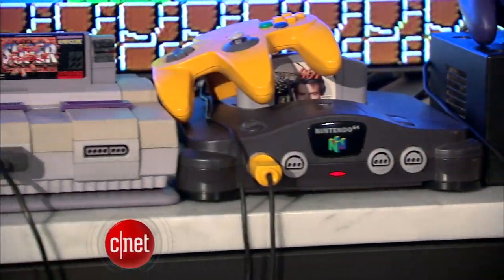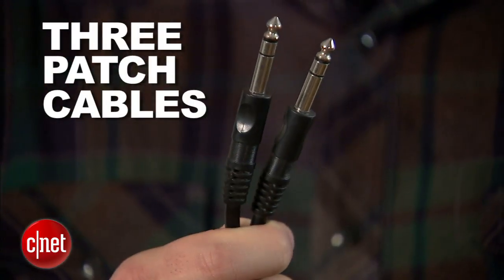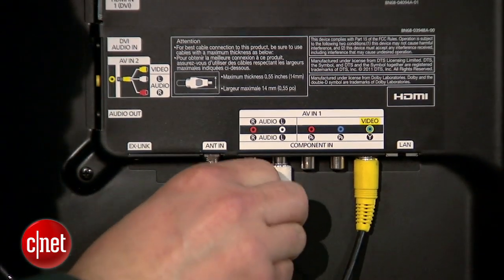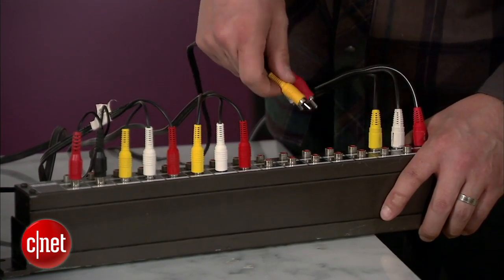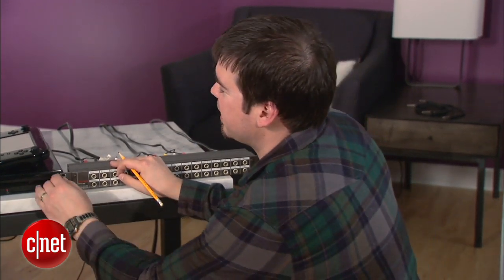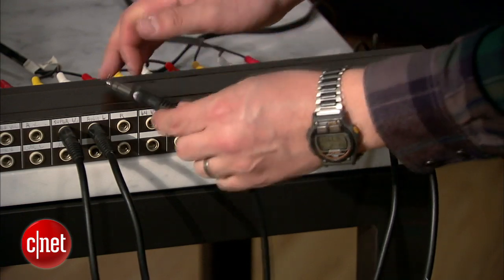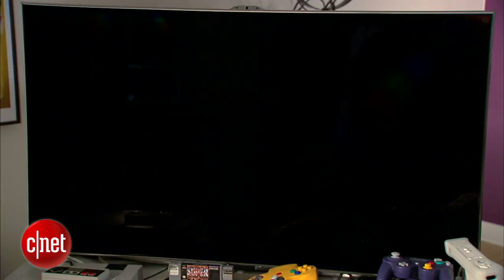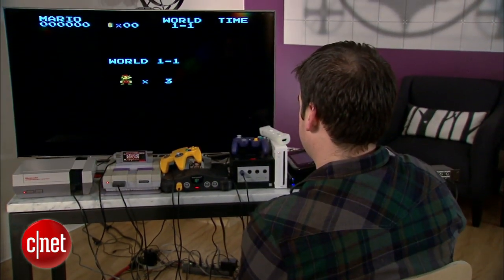CNET How To - Make a video game console patchbay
Stephen Beacham demonstrates how you can wire old and new video game systems into one television and have all your classic games ready to play in the blink of a patch.